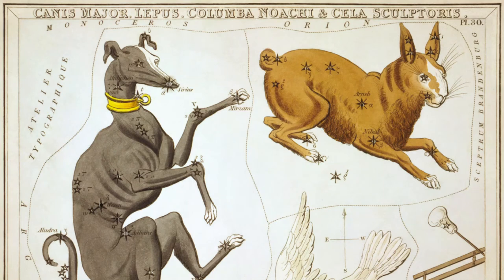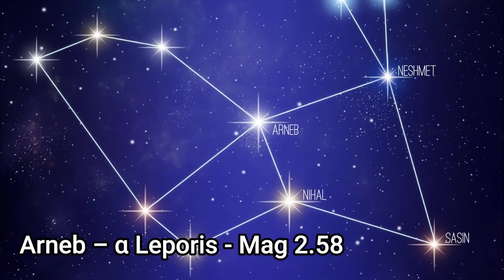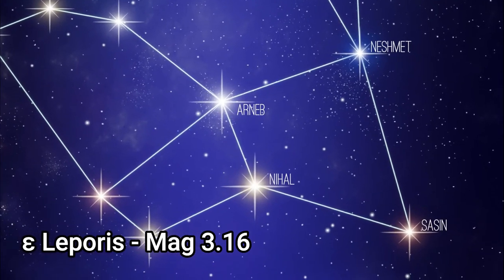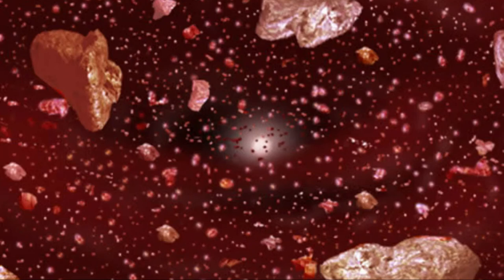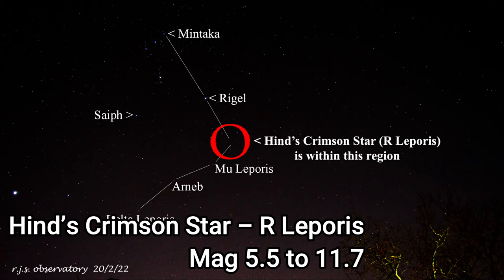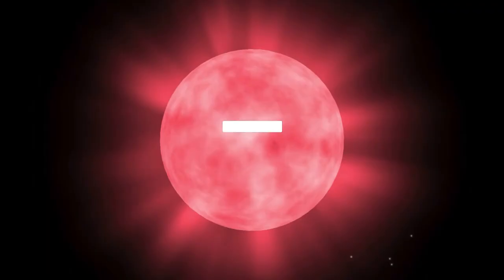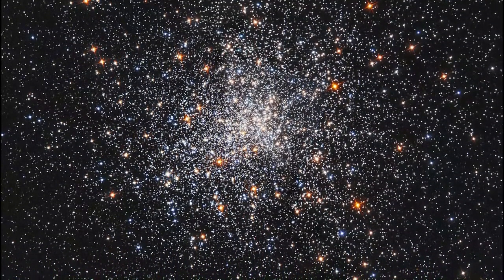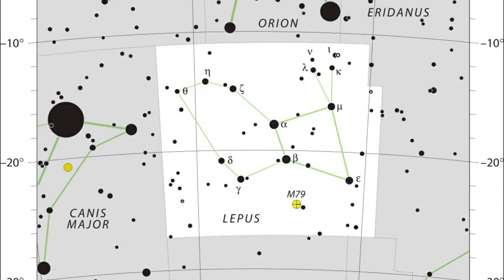Lepus the constellation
A look at the constellation of Lepus - The Hare.